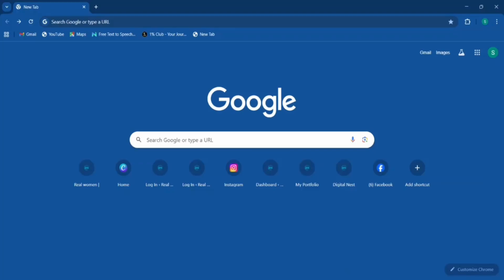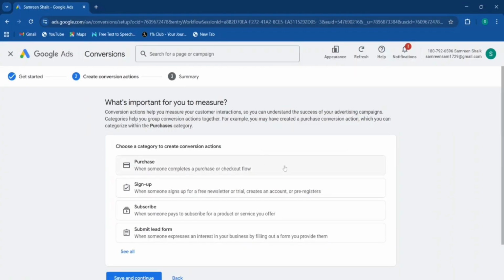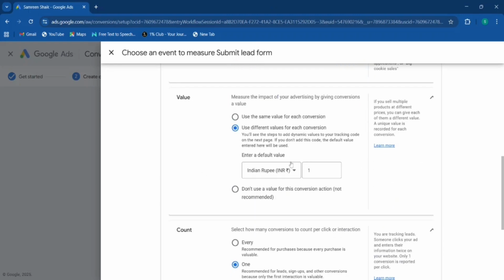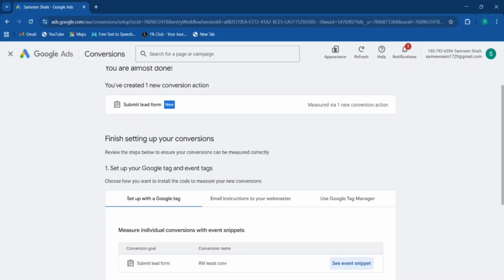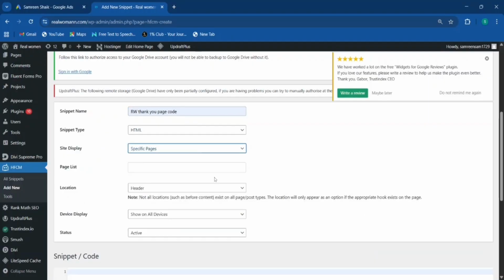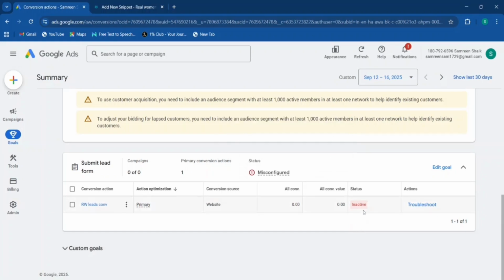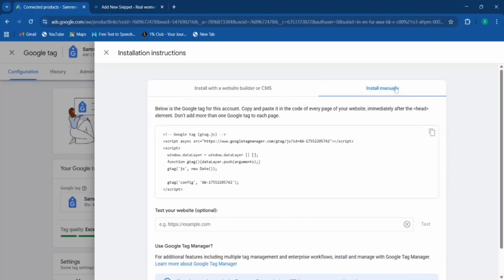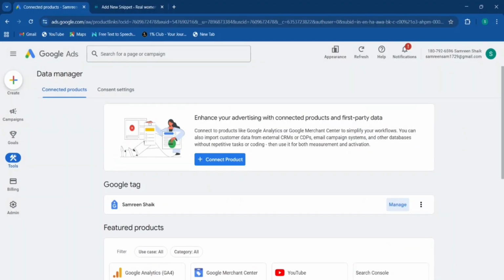How To Create Conversions Event In Google Ad Account